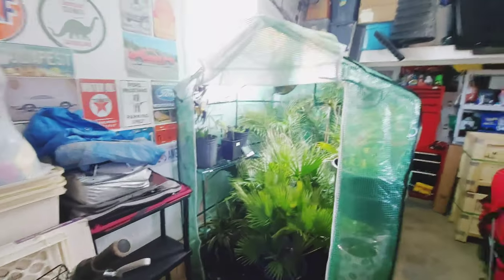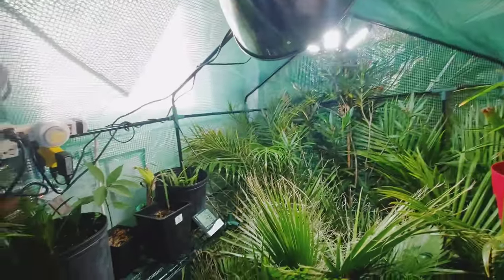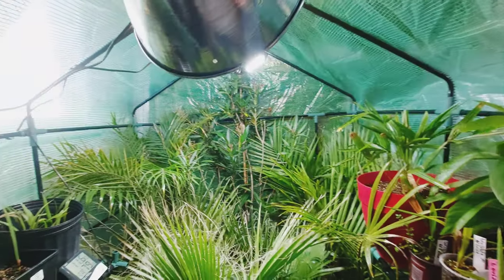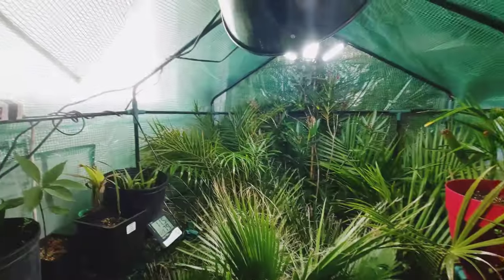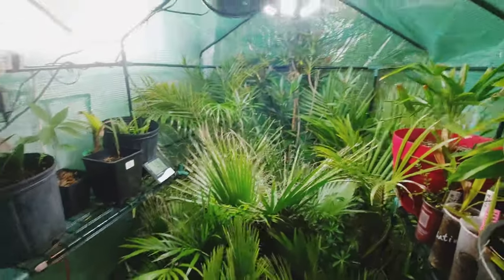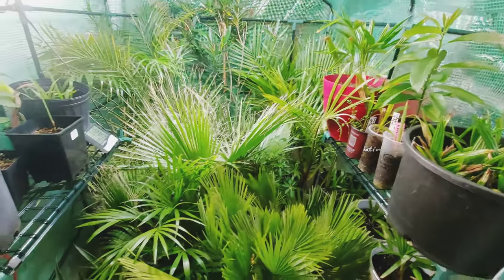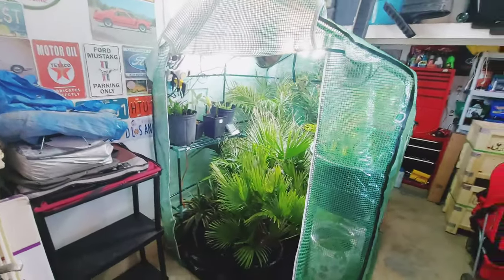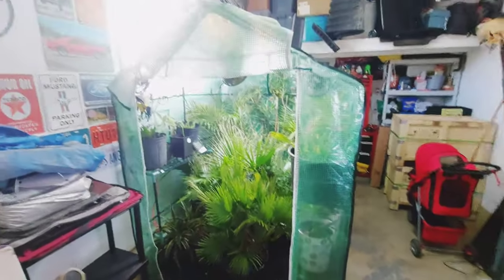Amazon Greenhouse update🌴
Finally loaded up the Greenhouse with all my plants!